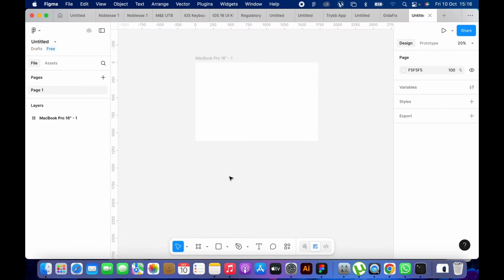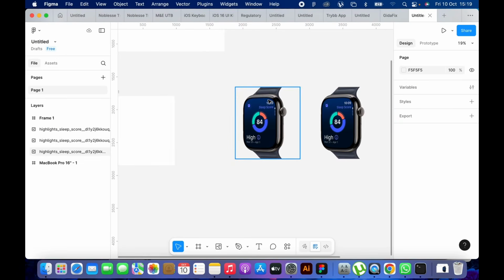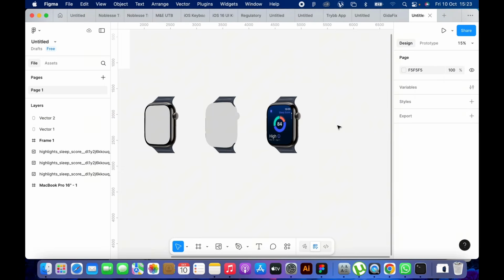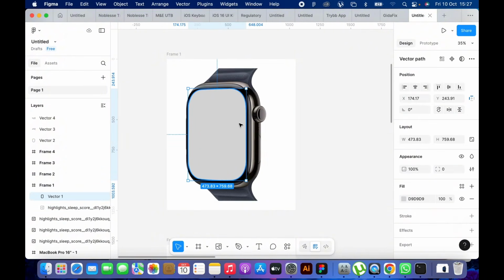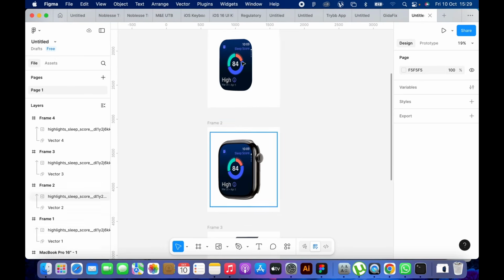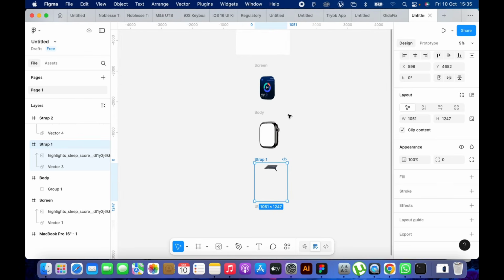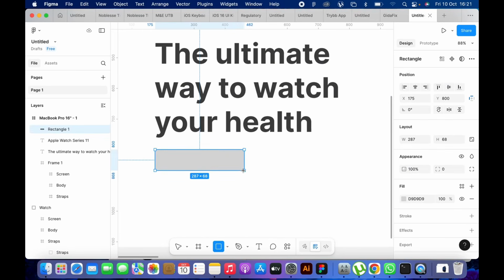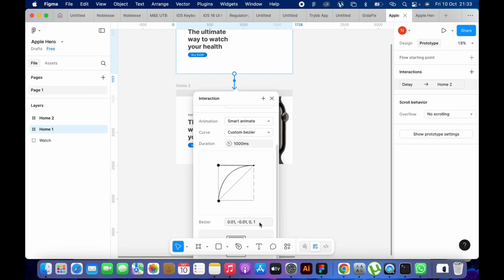Master Figma Smart Animate Build a Professional Animated Hero Section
In this comprehensive Figma tutorial, learn how to design and animate a high-end hero section for a landing page. We dive deep into the process of slicing a static product image specifically an Apple Watch into individual layers like the screen, body, and straps using the pen tool. By masking these elements and setting them up in organized frames, we prepare the assets for advanced motion design. You will follow step-by-step instructions on setting up frame structures, utilizing the clip content property, and applying precise smart animate settings. We also cover the creation of custom bezier curves to ensure your transition is smooth, professional, and visually engaging. Whether you are a beginner or looking to sharpen your prototyping skills in Figma, this guide provides all the technical insights needed to create modern, interactive website components that will impress your clients and users alike.

- Slicing product images with the pen tool
- Using complex masking techniques in Figma
- Organizing frames for professional layouts
- Implementing Smart Animate for hero sections
- Configuring custom bezier curves for smooth motion
- Creating interactive product reveals

*Video Chapters:*
0:32 - Importing and cropping the product image
2:16 - Separating watch components into layers
6:03 - Setting up frames and proper masking
12:01 - Arranging layers and alignment techniques
14:49 - Creating the animation states for prototyping
15:47 - Applying Smart Animate and custom bezier curves